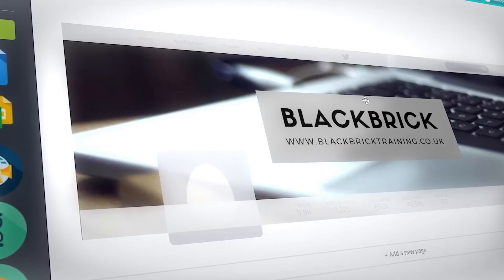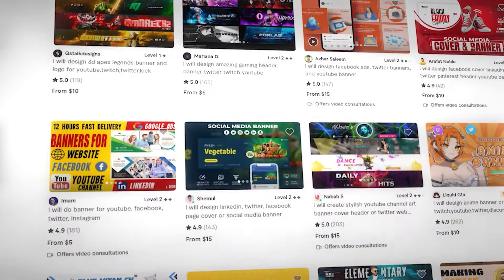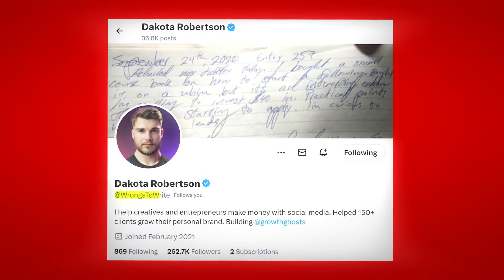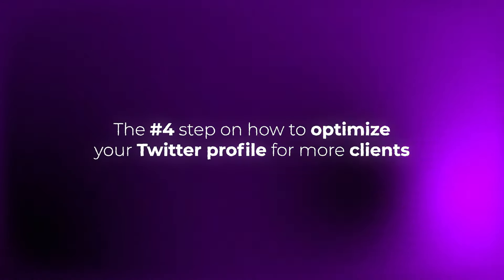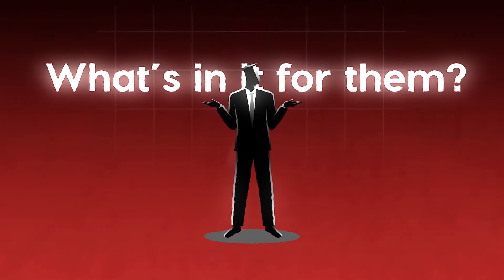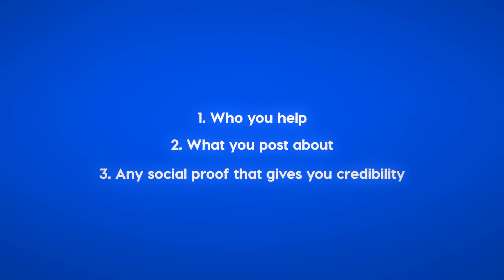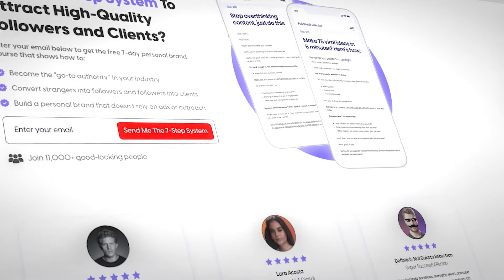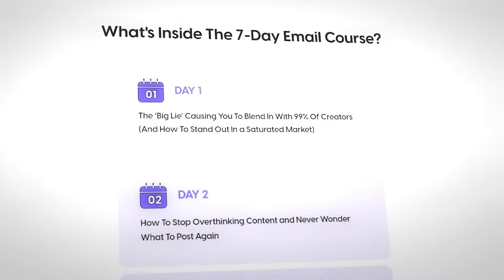How To Optimize Your Twitter Profile For Clients (8 Steps)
If you’re a freelancer or 9-to-5 employee and want to learn more about my paid ghostwriting program,

Are you a creator, coach, or business owner?

I made a course showing you a 7-step system that helps you attract:

1) High-quality followers
2) High-paying clients

In this video, I’ll share with you the 8 crucial steps to optimize your Twitter profile, helping you attract more followers and potentially turn your profile into a lead magnet for high ticket clients.

These are the same 8 steps i used to grow my following from 0 to over 260,000 followers on Twitter, and close hundreds of thousands of dollars last year alone.